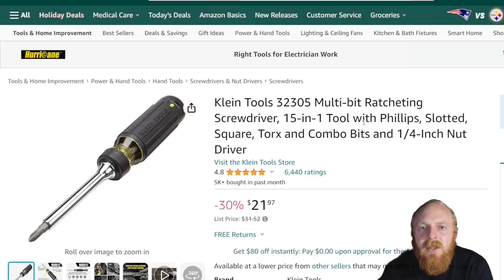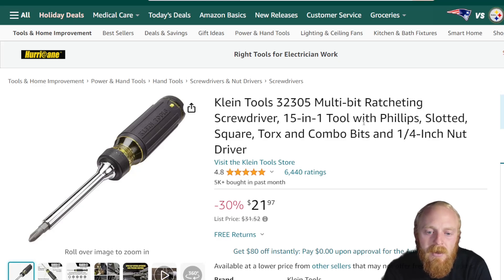Great Amazon Tool Deals Milwaukee Dewalt Klein Sunex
Klein Driver
Milwaukee Driver
Sunex Set
Dewalt Tool